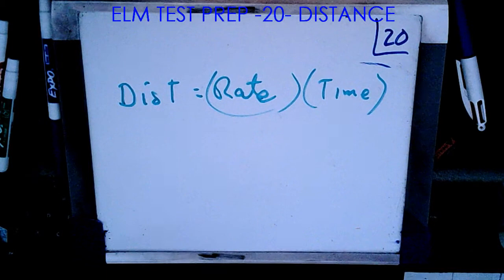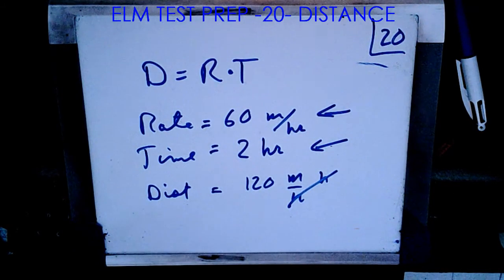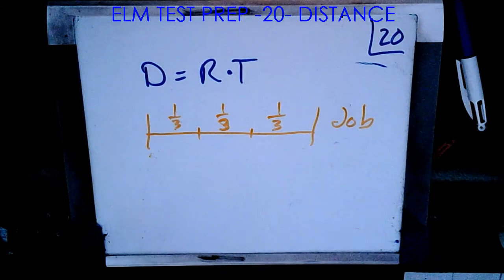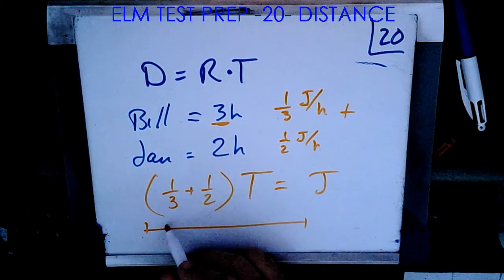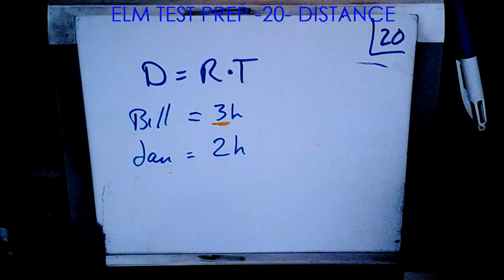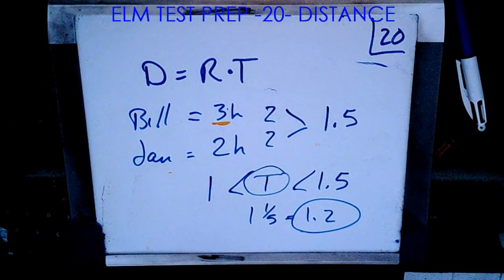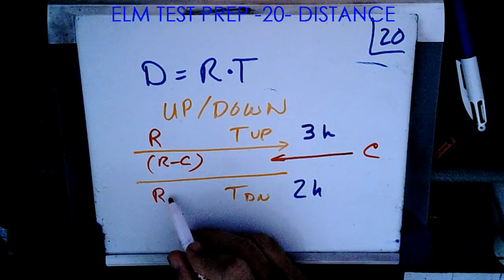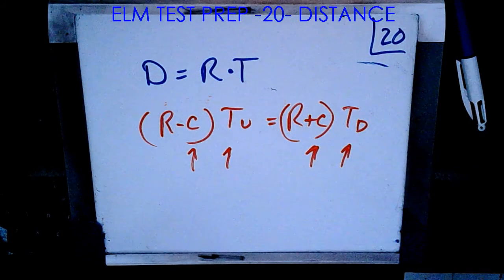ELM Test Prep - Distance-Rate-Time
Application of Distance=Rate x Time